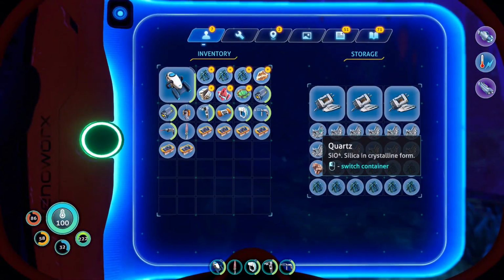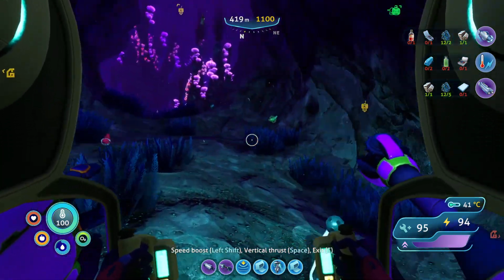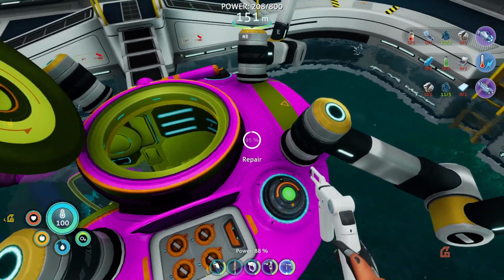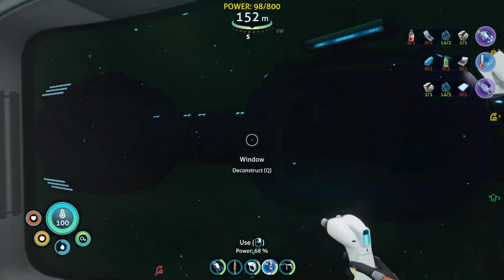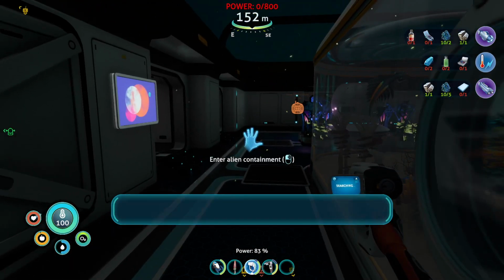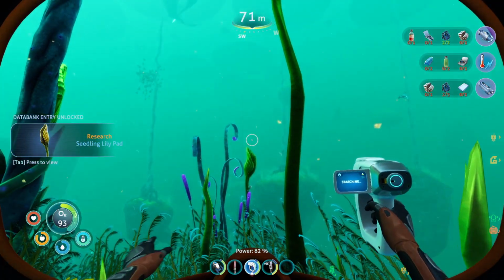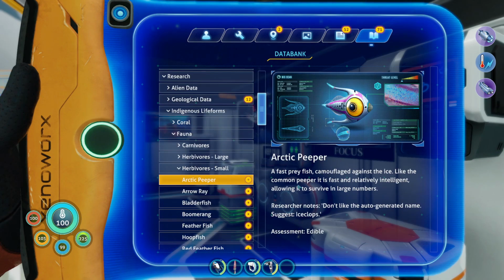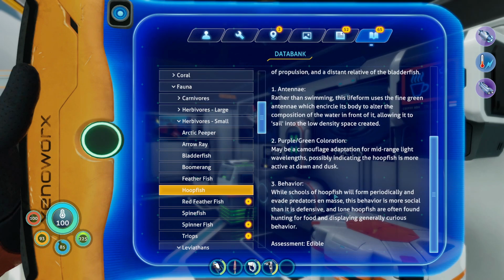Let's Play Subnautica: Below Zero Part 28 - Furnishing My Apartment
Below Zero is being created by Unknown Worlds, a small studio that traces its roots back to the 2002 Half-Life mod Natural Selection. It is the same studio that created the original Subnautica. The team is scattered around the globe, from the United States to the United Kingdom, France, Russia, Austria, Australia, Canada, and many more places.